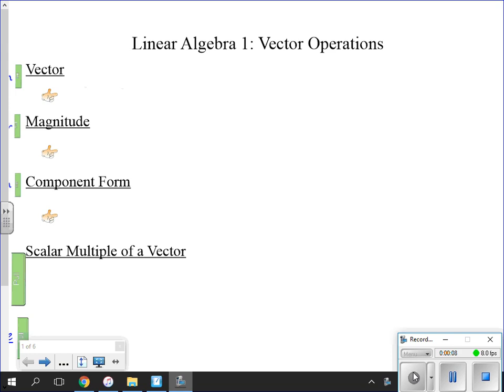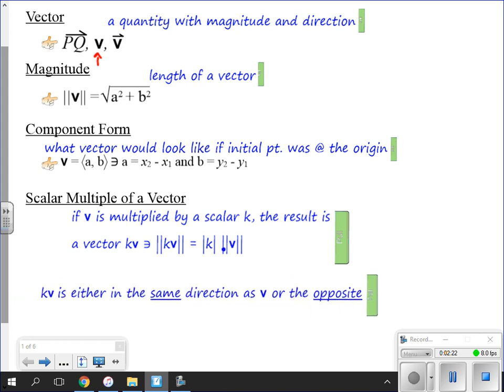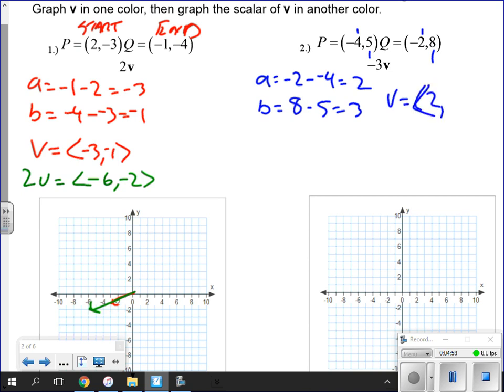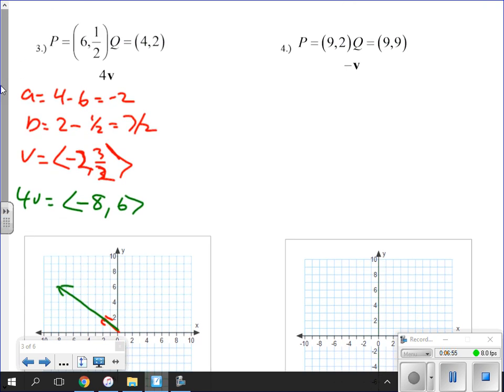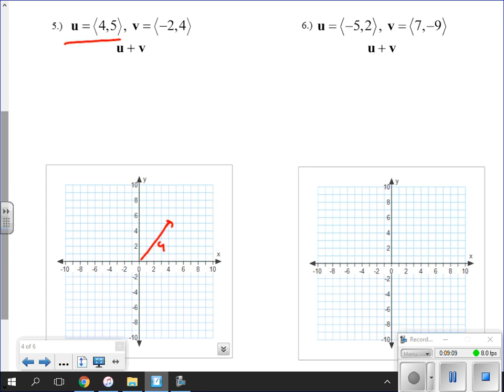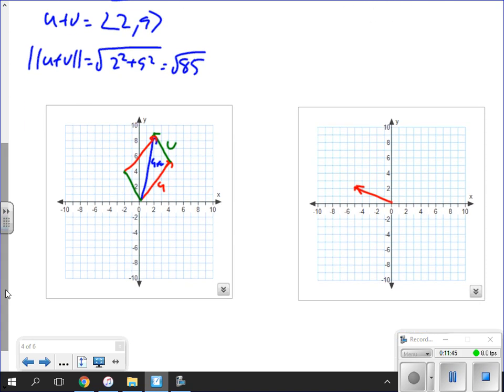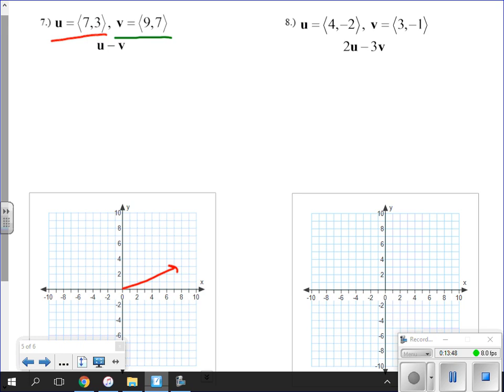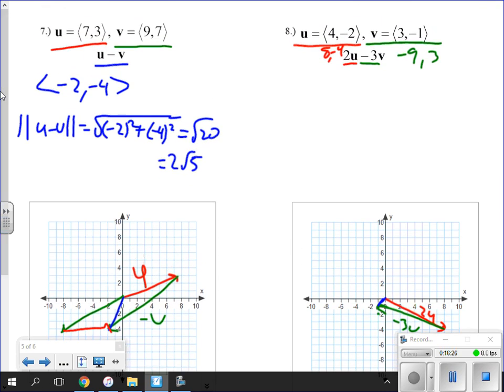APC Linear alg 1